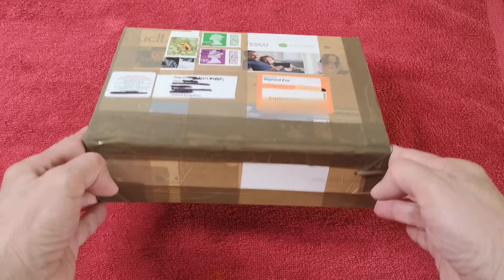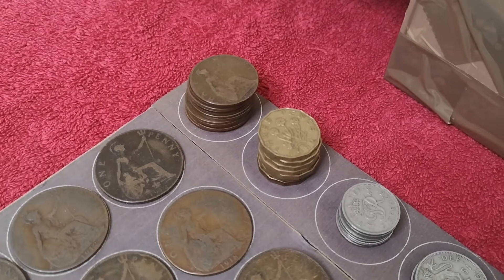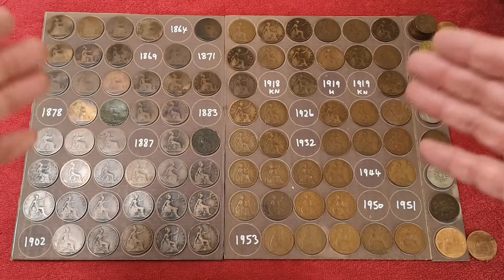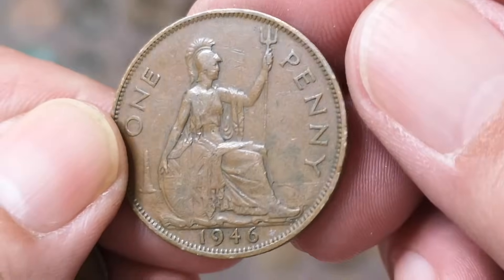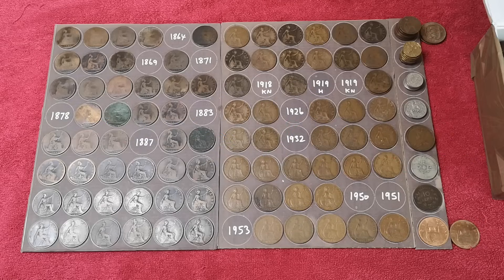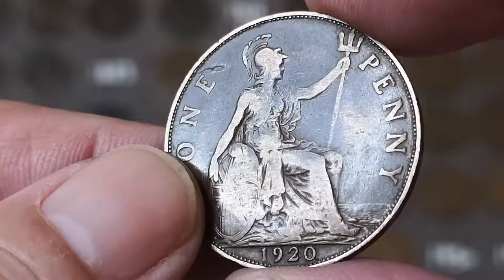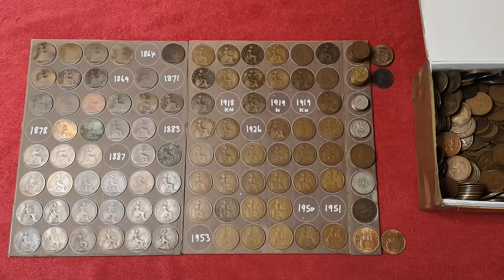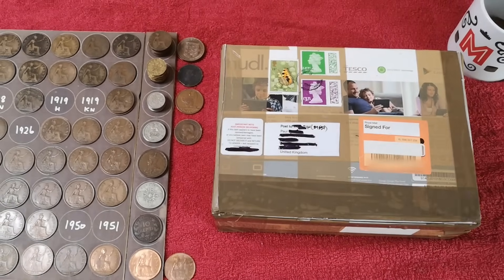Some Nice Finds in a Box of Old Pennies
I got a box full of pre-decimal pennies. What can I find? This is part 3

You don't need to comment on all the videos, but any video could be picked at random.
• The winner will be selected randomly by myself by using Wheel of Names to select the video and Youtube random comment picker to select the winning comment.
• I will send the coins to the winner by mail as soon as possible.
• YouTube is not a sponsor of the giveaway and require viewers to release YouTube from any liability related.